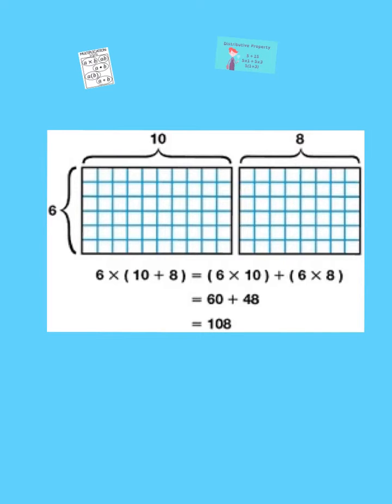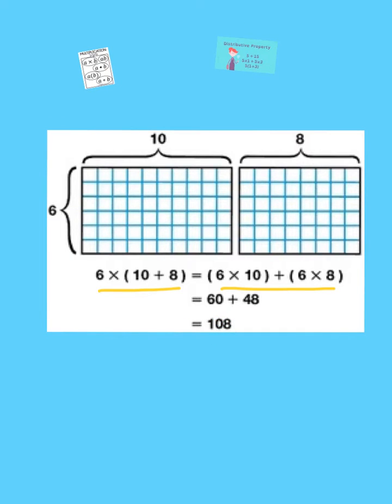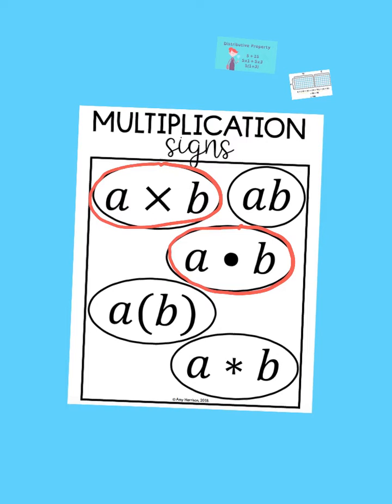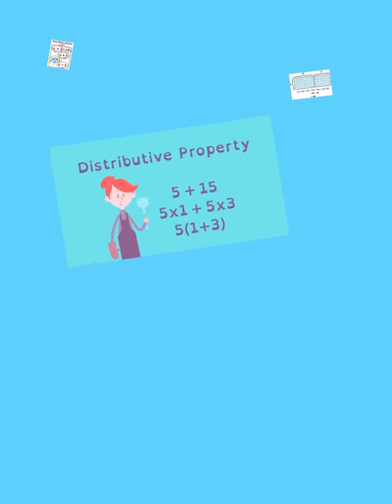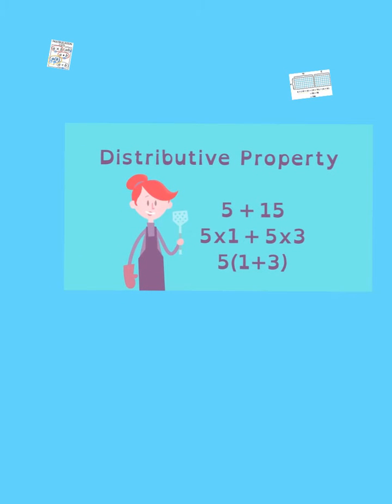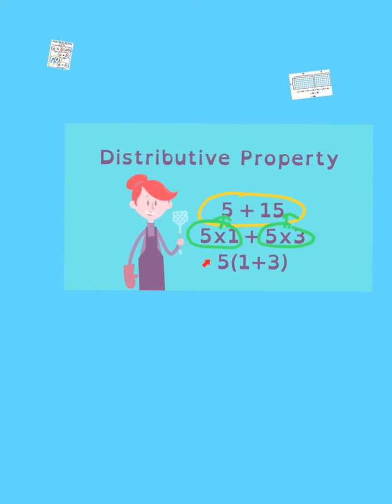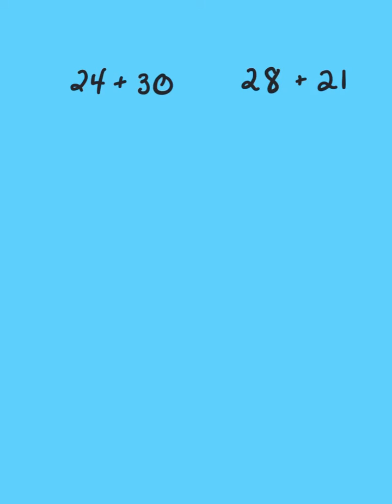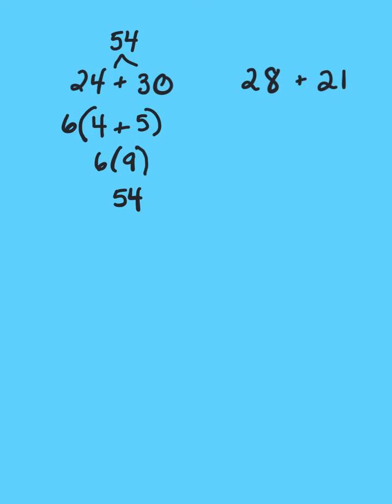Distributive Propert with GCF